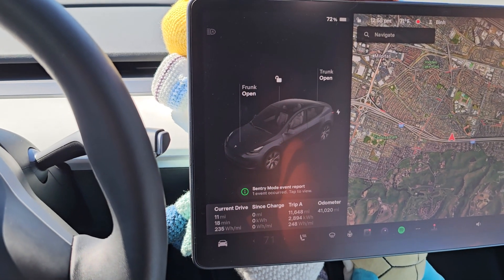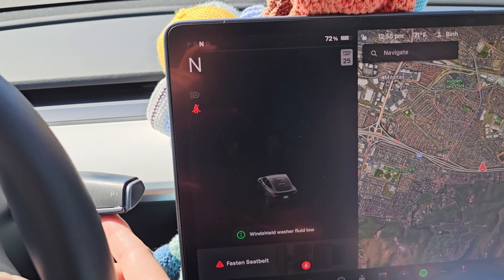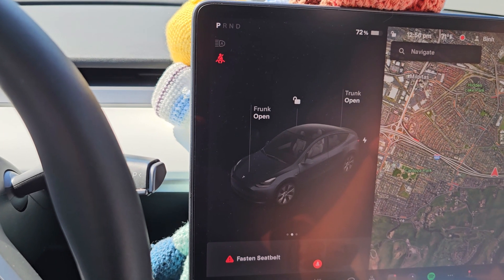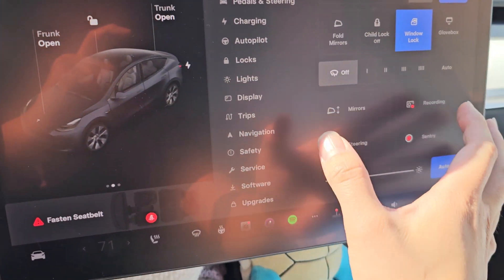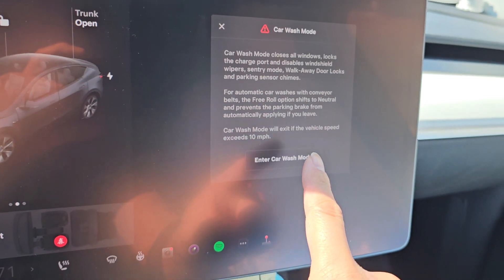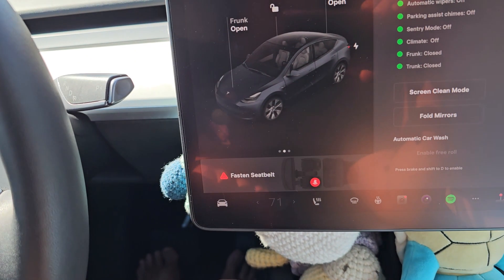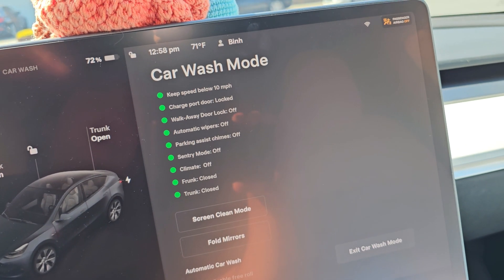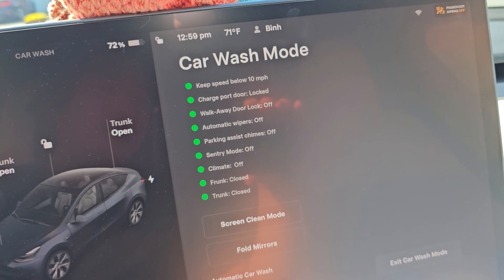Tesla Model S 3 X Y Car Wash Mode *DO NOT Shift Car Into Neutral!* You May End Up Damaging Your Car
Tesla Model S 3 X Y Carwash Mode

Mail:
It's Binh Repaired
1288 N Hillview Dr.